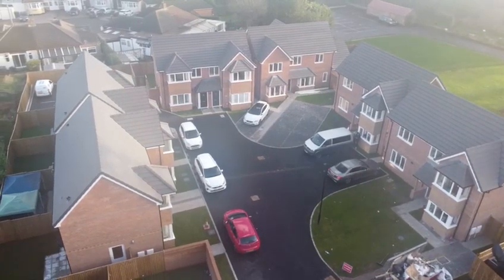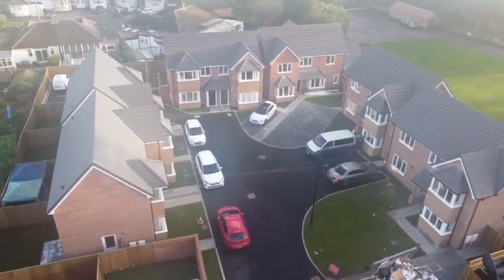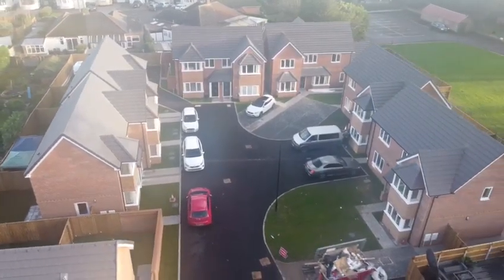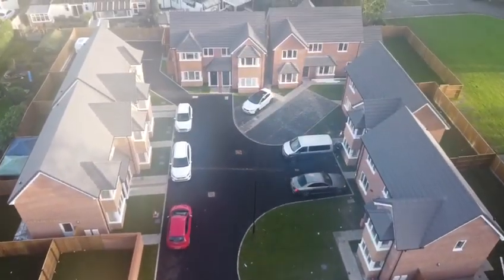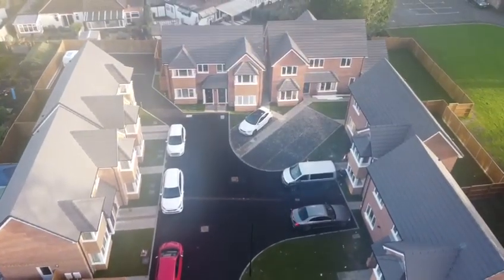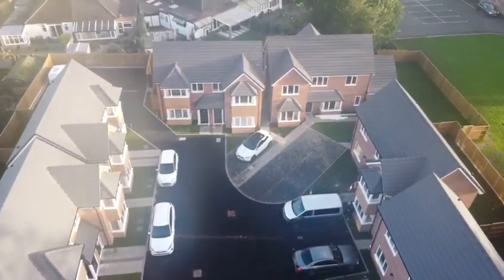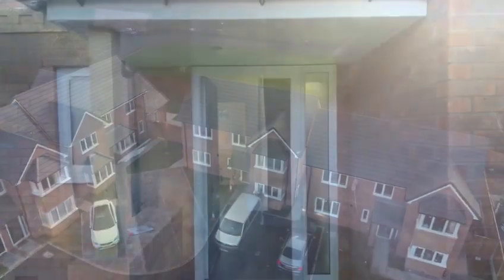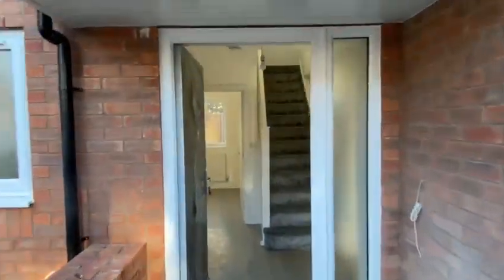Plot 11, St Giles, Church Road, B26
Each plot is designed with the family lifestyle in mind, providing to the market eight 2 bedroom semi- detached plots & three 4 bedroom detached properties with a high level of specification and finishes throughout.

Being the first owner and allowing the developer to start from scratch sees all interior set to a high standard with modern finishes throughout.

With an impressive range of house styles to choose from, the development will appeal to a
wide demographic of buyers including families
and first time movers, creating a fantastic community at St Giles Court.

The video tour is of a previous development by Index homes to showcase the specification and style on offer.

A breakdown of what is yet to come.

The Saint -
Plot 1- SSTC
A -Two bedroom semi-detached property with parking
£207,750

The Noble
- Plot 2- FOR SALE
 - Two bedroom semi-detached property with parking
£210,950

The Noble -
Plot 3 - SSTC
£207,750

The Saint
- Plot 4 - SSTC
£210,950

The Saint -
Plot 5 - SSTC
£207,750

The Noble -
Plot 6 - SSTC
£210,950

The Noble -
Plot 7- SSTC
£207,750

The Saint -
Plot 8 - SSTC
£210,950

The Rectory
Plot 9 - SSTC

The Imperial
Plot 10 - SSTC A four bedroom detached property with parking
£347,750

The Imperial - Plot 11 - FOR SALE -
A four bedroom detached property with parking
£355,00

Light and airy scenery are the backdrop to this beautifully presented site having well-kept green areas and private tarmac driveway.

This  development is on the door steps to Birmingham International Airport, NEC, National Exhibition Centre, Resorts world, Birmingham city centre and Solihull. St Giles also has easy access to all major motorway links and public transport.

If you would like further information please call John Shepherd new homes and speak to the specialised team on 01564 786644 or .